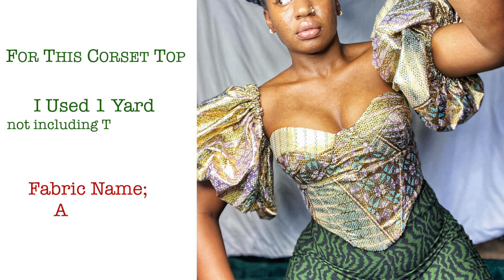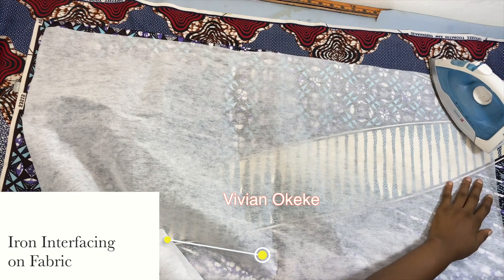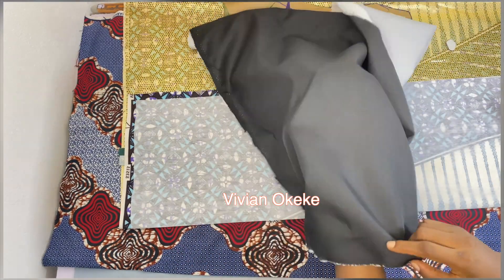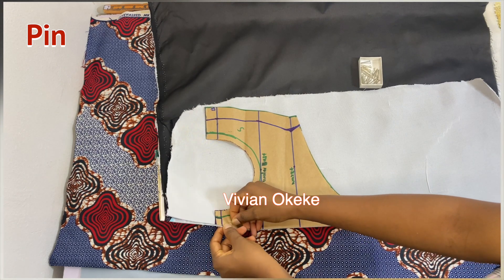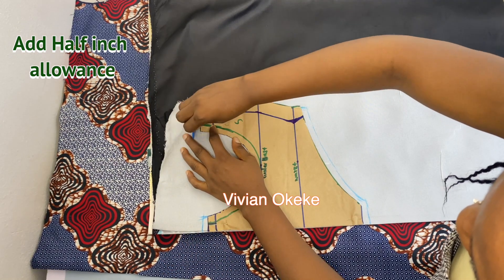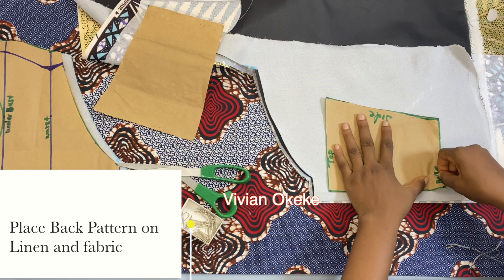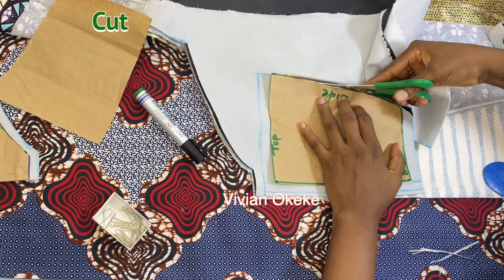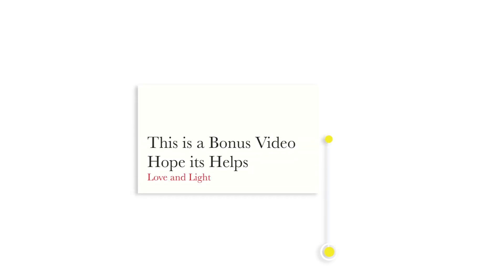How to Fold Fabric when Cutting a Corset Pattern / bonus Video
As a Beginner i decided To  Share the Easiest Process a Fellow Beginner Can Follow to Create a Beautiful Corset Top Without Being a Profession
           Its a Series and To Properly Understand This Easy Process  You Have To Follow Steps From 1 to 6 ACCORDINGLY

Title